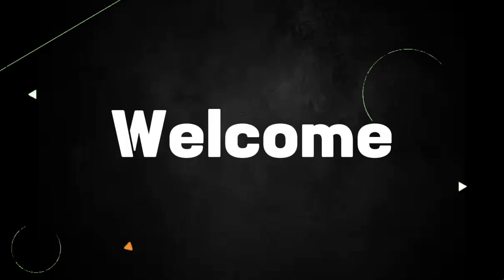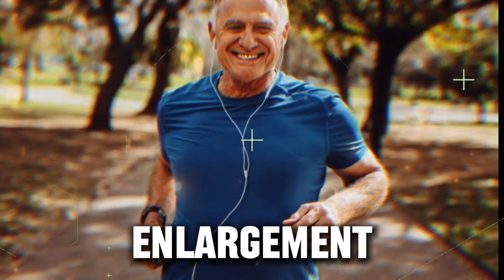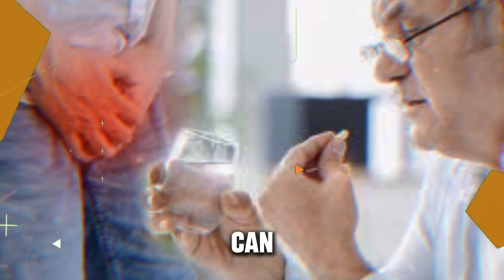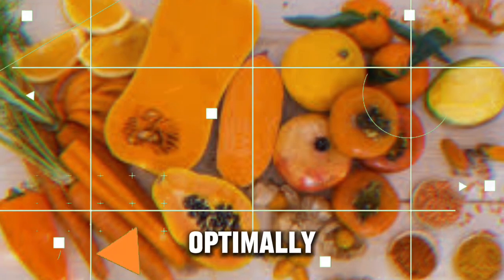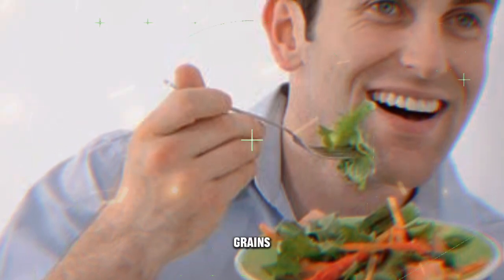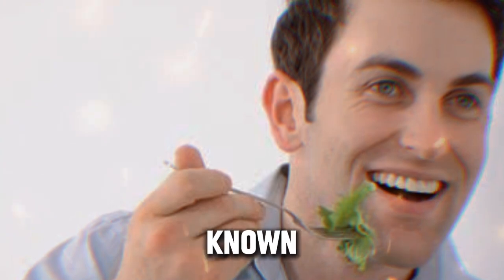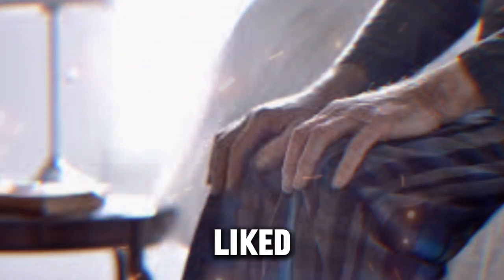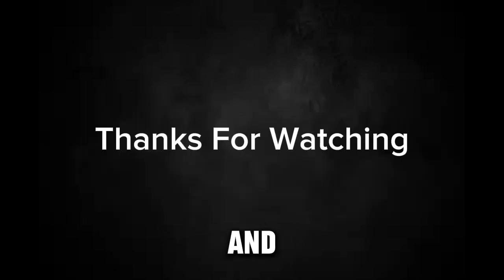Shocking Prostate Size Reduction, See How!!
Reasons Behind Prostate Gland Swelling
The prostate gland swelling, or enlargement, doesn't occur overnight. It's a gradual process that usually begins after middle age in men. Various factors contribute to the phenomenon, but a primary cause is alterations in the balance of sex hormones. As men age, levels of testosterone tend to decline, while estrogen levels remain constant. This disproportionate hormone balance can trigger the cells in the prostate gland to multiply, leading to enlargement.

Aside from hormonal changes, certain genetic factors also play a critical part. Studies suggest that men with a father or brother who had prostate problems are more likely to be diagnosed with the same. Furthermore, environmental factors such as diet and lifestyle may influence the health of the prostate. For instance, a diet high in fats and processed food presents a higher risk of prostate gland swelling. Therefore, it's essential to understand these potential triggers to mitigate risks and steer towards proactive health measures.
Scientifically Proven Measures to Lessen Prostate Size
Considerable strides have been made in the field of medical science to address issues concerning prostate health. Notably, numerous scientifically proven measures have surfaced, which can help in at least slowing down the growth of the prostate gland if not outright shrinking it. Among these measures, medication remains the most common approach, with medicines such as alpha blockers and 5-alpha reductase inhibitors showing significant positive effects. These drugs work by relaxing the muscles in and around the prostate, thus relieving the discomfort relegated to urination.

Thank you for tuning in, and as always, stay healthy and stay informed. Until next time